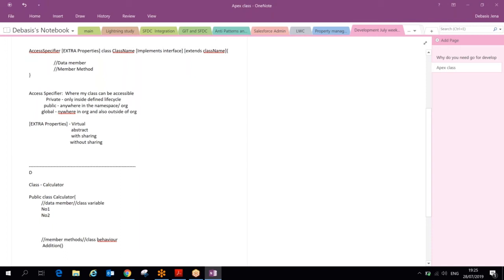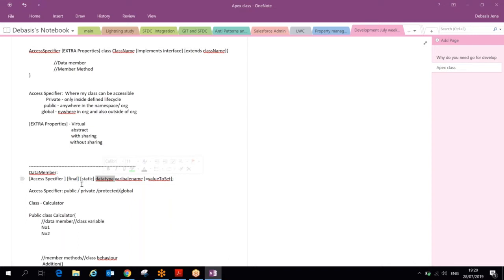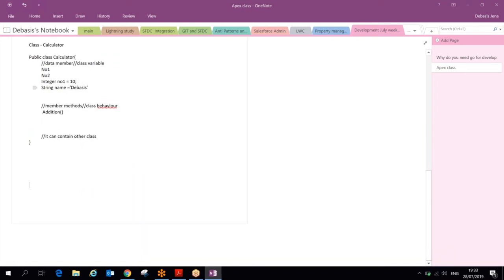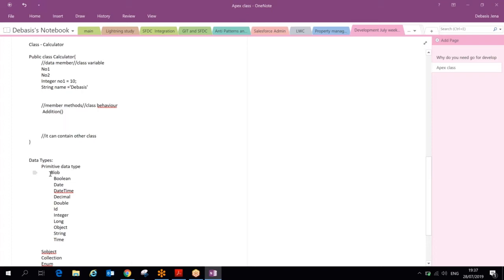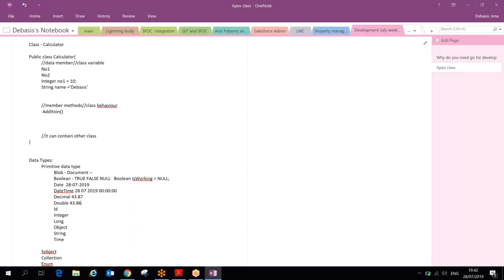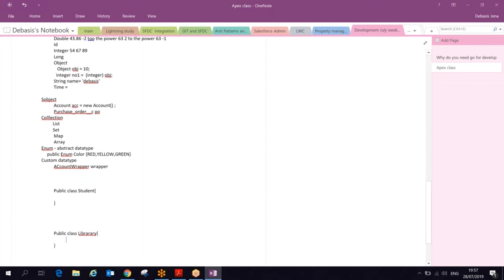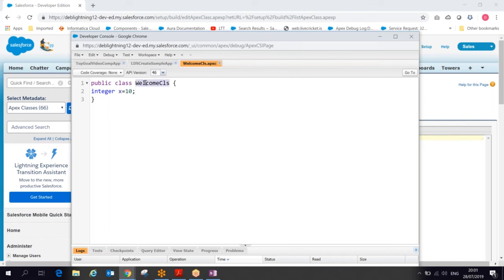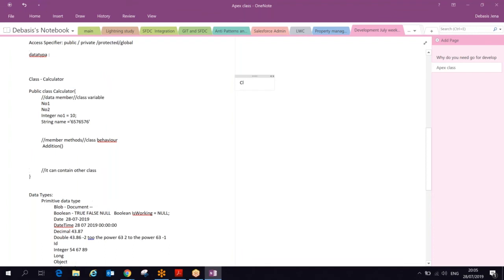3 .What is Data Member in Apex and different types of data types in salesforce apex